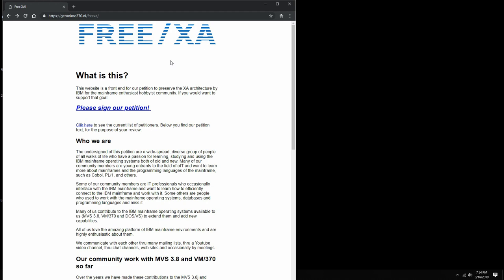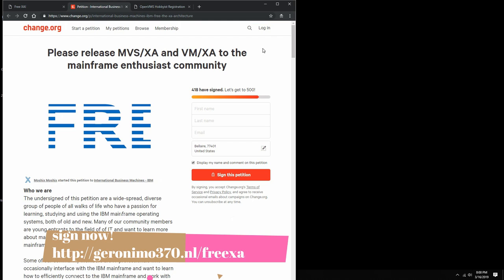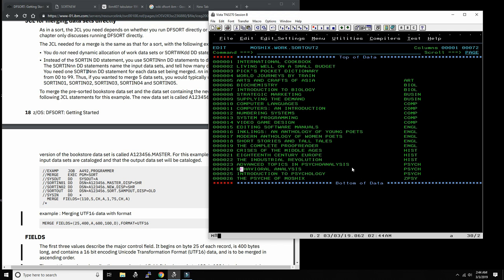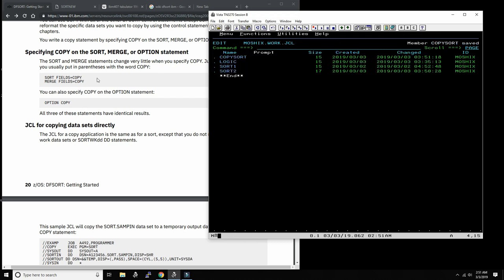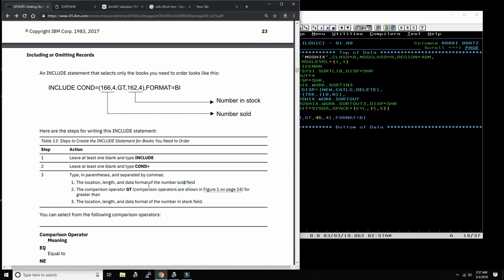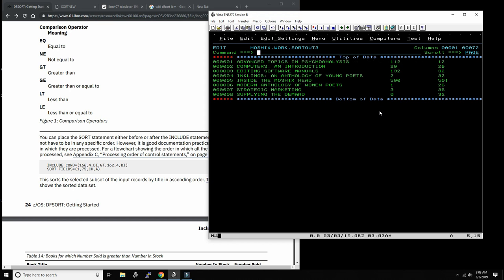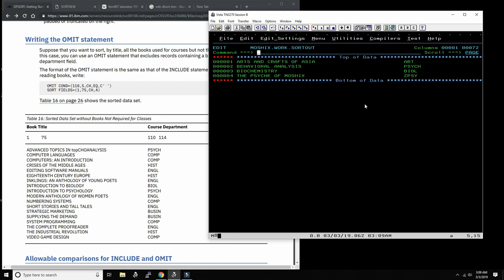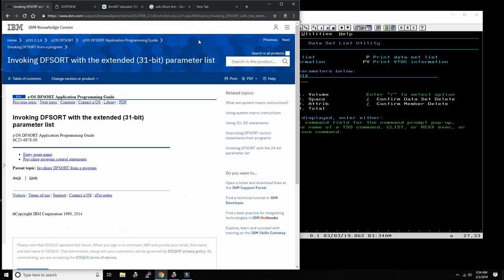Using the Merge function with IBM DF Sort on the mainframe - M120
In this video we show how to use the merge command in DF Sort to process business logic. We also learn the COPY command, INCLUDE and EXCLUDE

All this works with MVS 3.8 Sort, or OS390 Sort or z/OS Sort